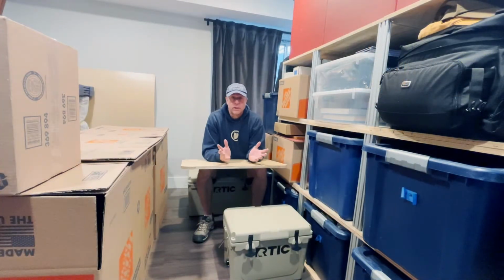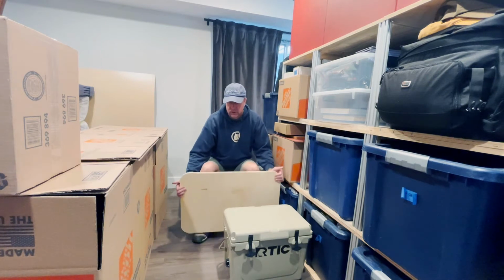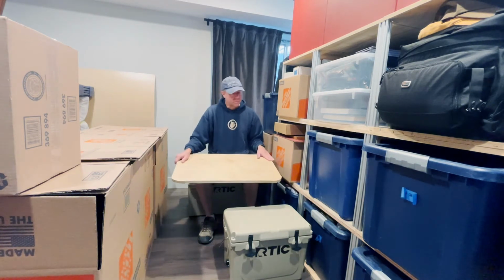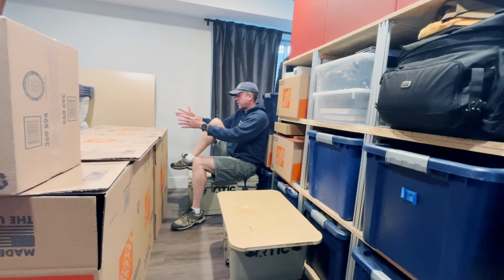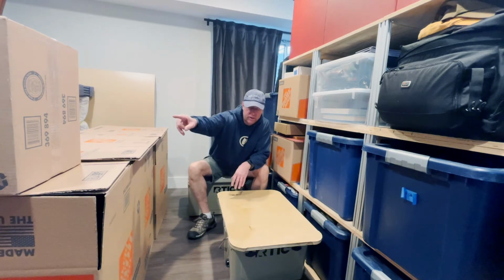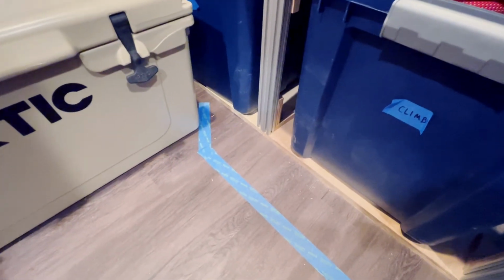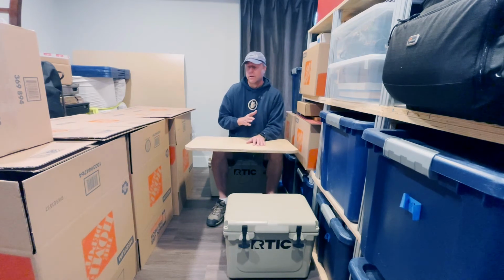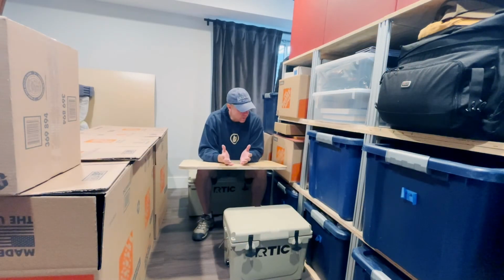Pop-up Camper Build (Part 5) The Beginning - DIY Wedge Camper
The question is to buy or build, I chose build.  Building an overland pop-up truck camper or a pickup pop up as I like to call it. The plan is to have it act like a wedge camper as well as a full pop up. Not doing the vanlife or trucklife so the camper needs to be able to come on and off. It also needs come apart to store in a small space.

List of all dimensions and materials coming later with the same link